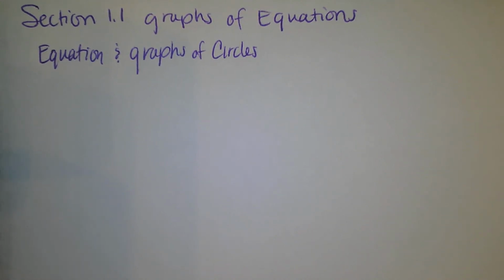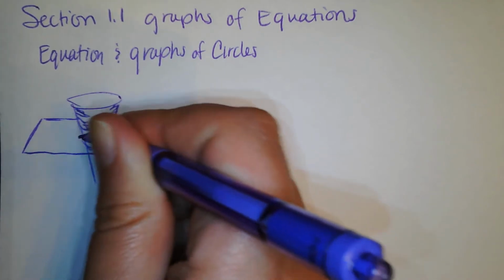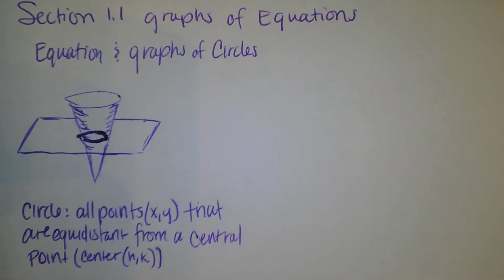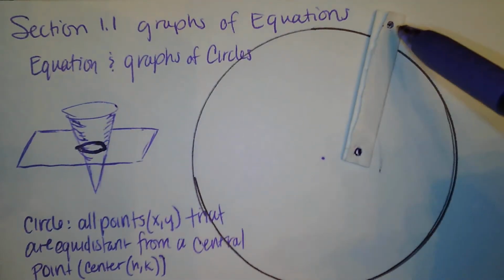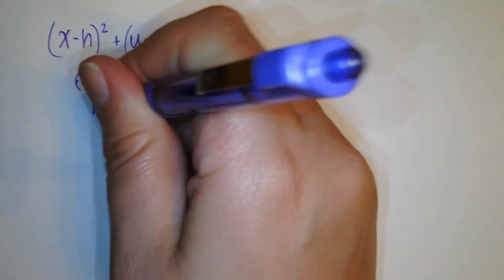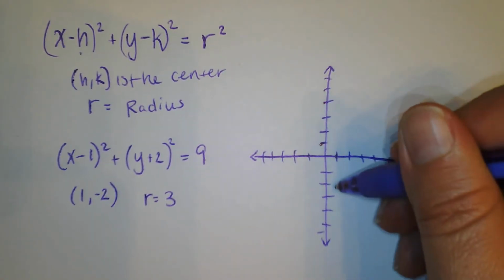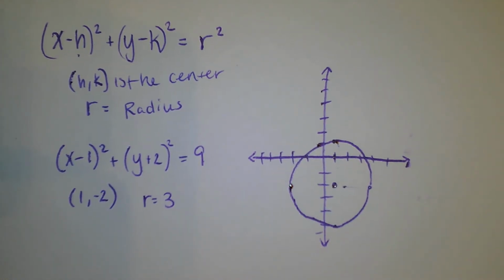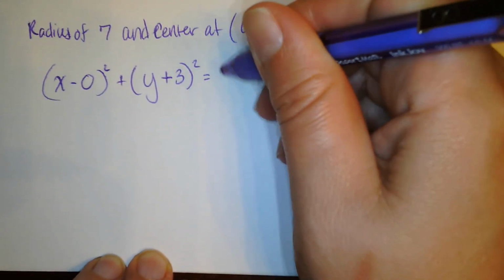PreCalc 1.1 Circles Part 1